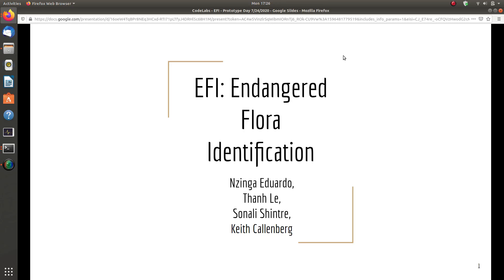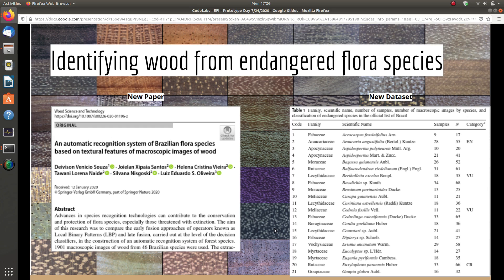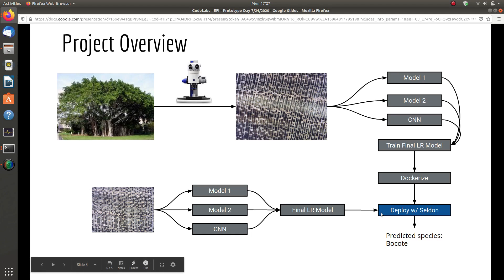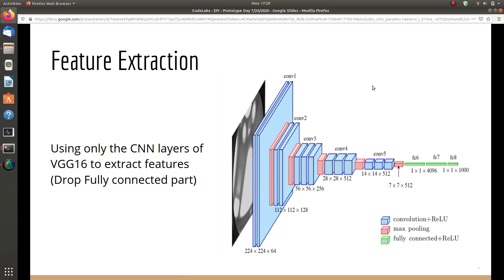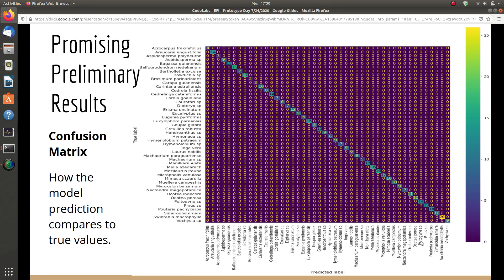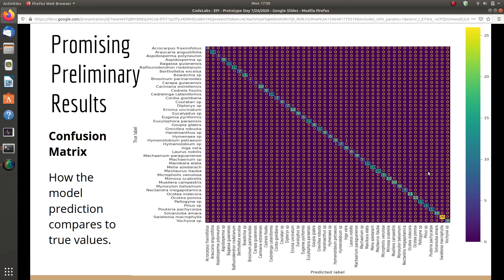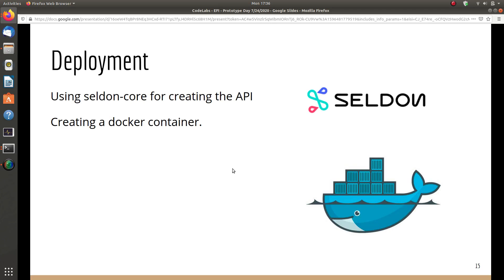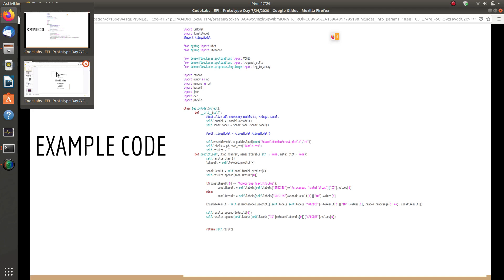Tech Talk: Endangered Flora Identification - Sonali Shintre, Thanh Le, Nzinga Eduardo